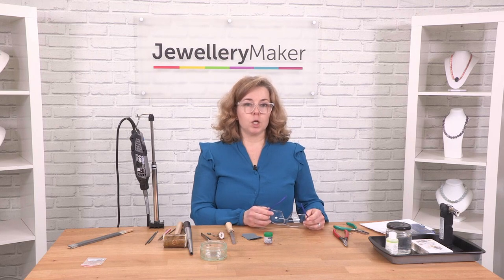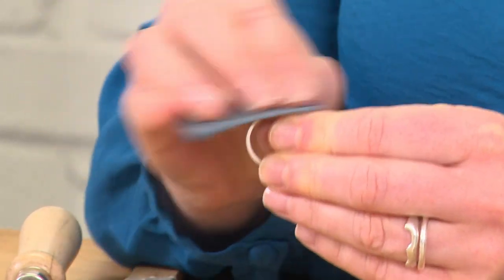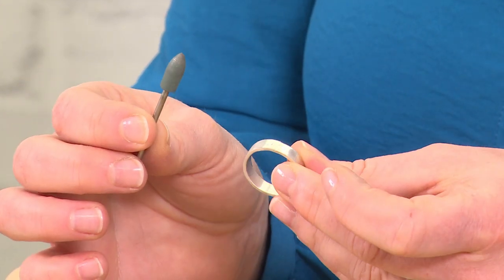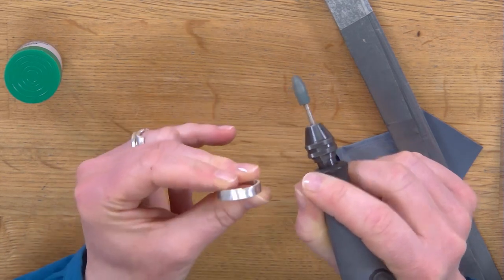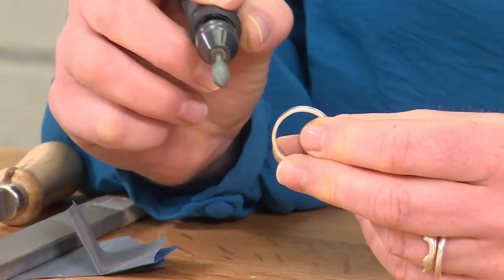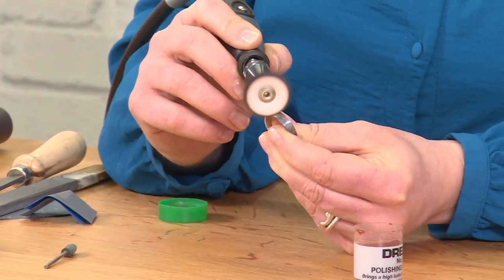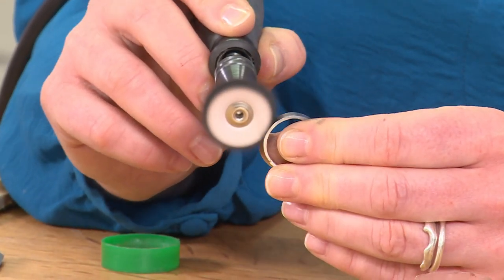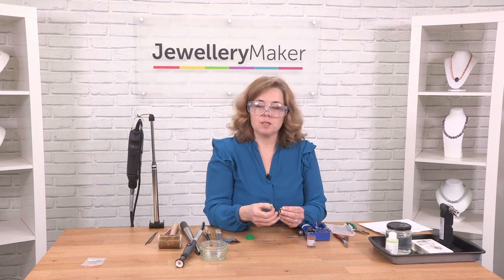Hayley Kruger explains how to sand down & polish your piece after soldering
Soldering is a joining process used to join different types of metals together by melting solder.